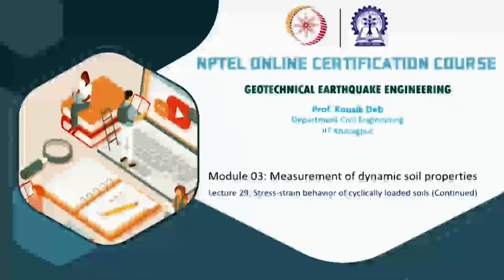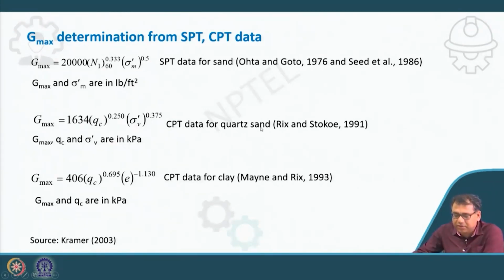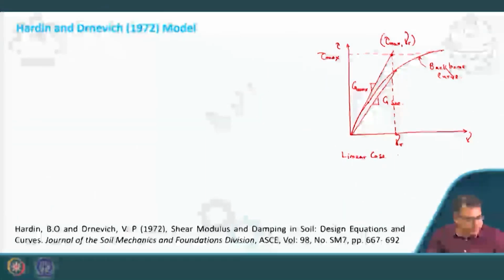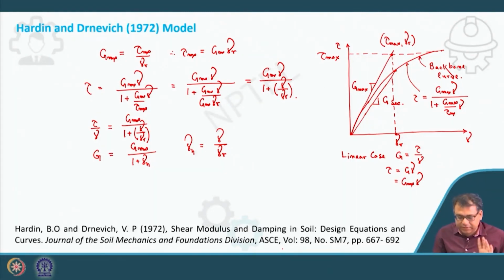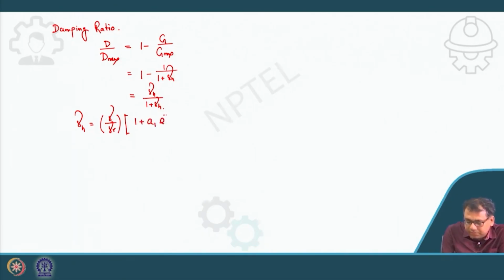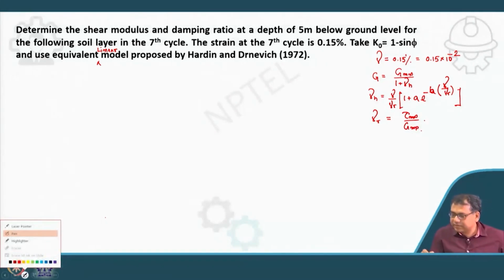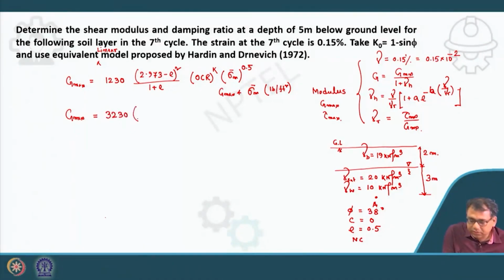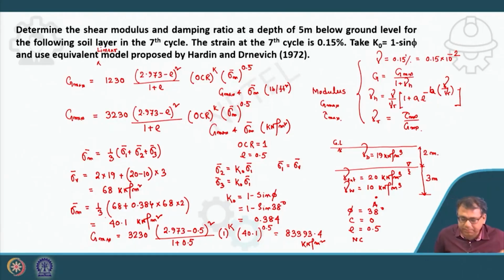Stress-Strain Behavior of Cyclically Loaded Soils (Continued)